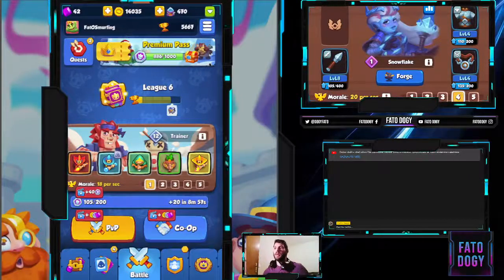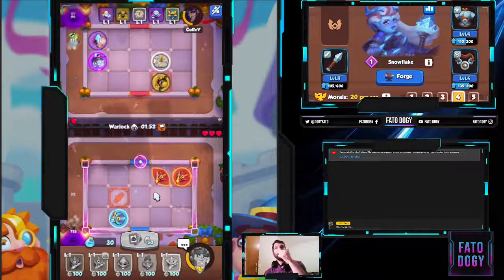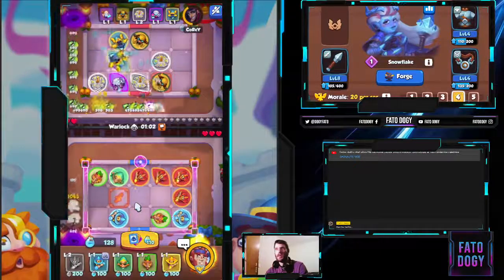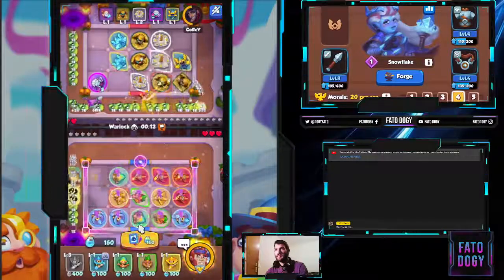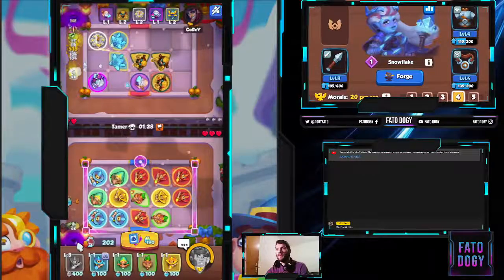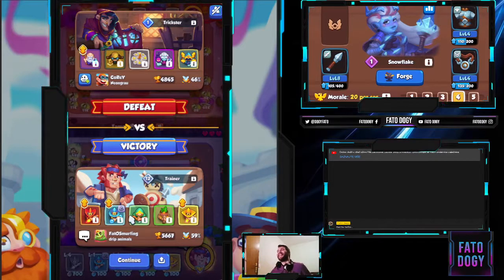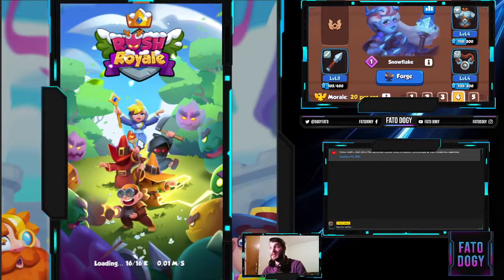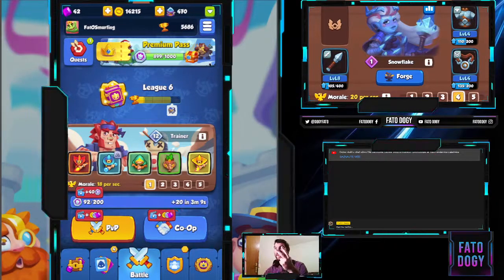Rush Royale: Starter deck challenge! Faction buff FTW!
If you enjoy my videos, make sure you hit that SUB, and leave a reaction /w some of your thoughts.

Leave your in-game IDs down in the comments so we can do some co-op together!

Timecodes:
0:00 Intro
0:32 Game
4:07 Stats
5:10 Outro